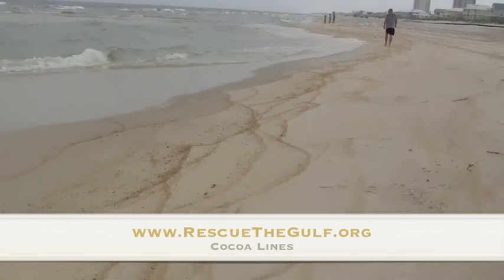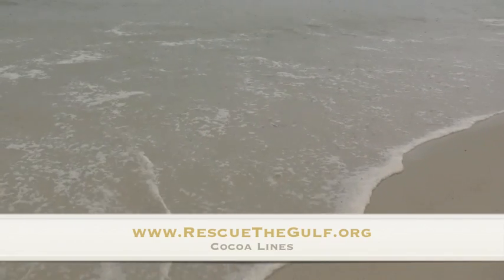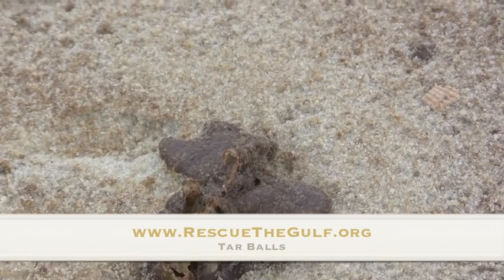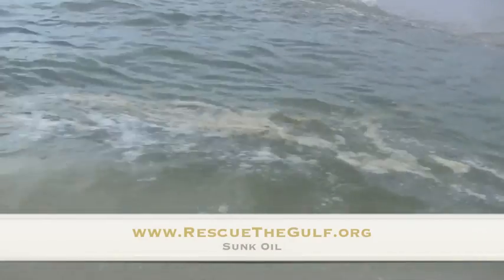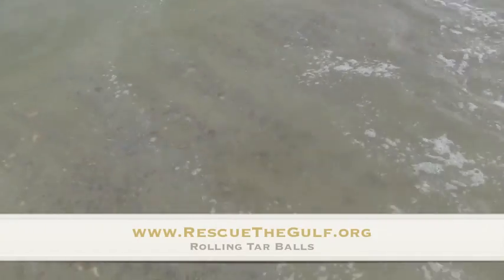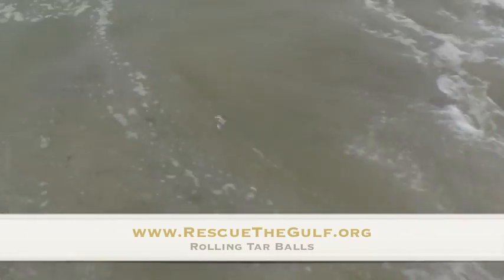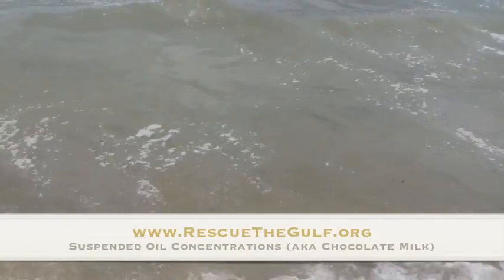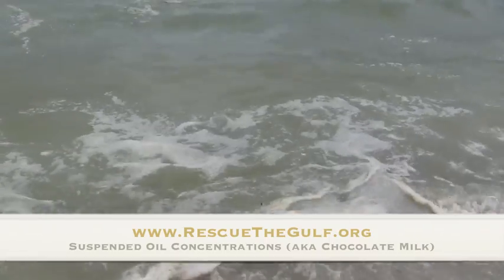Forms of Oil on the Beach 6-22-10.m4v